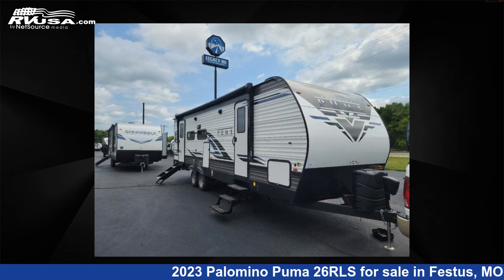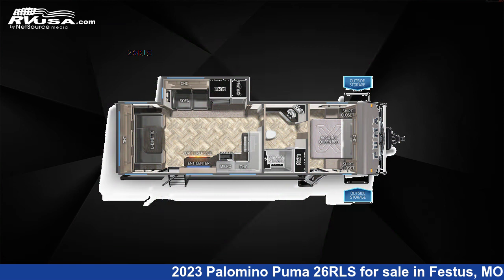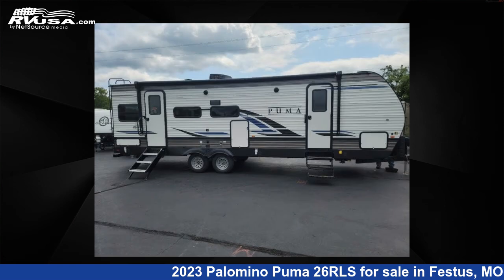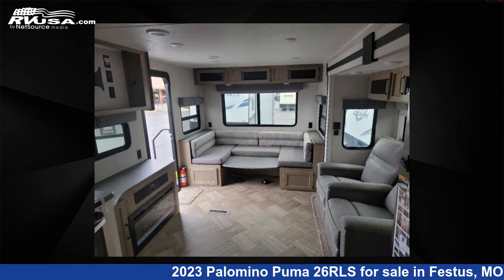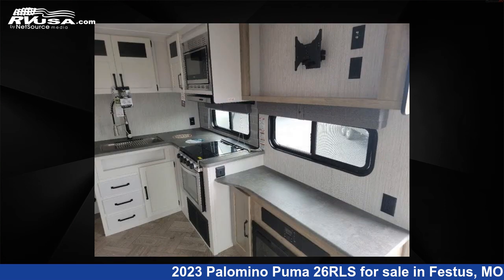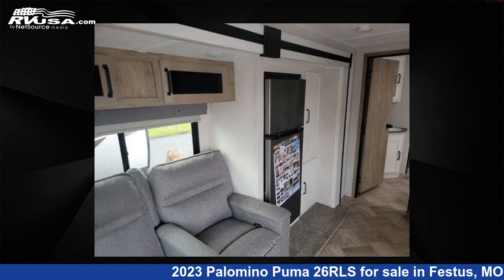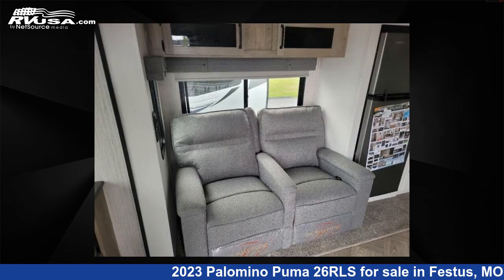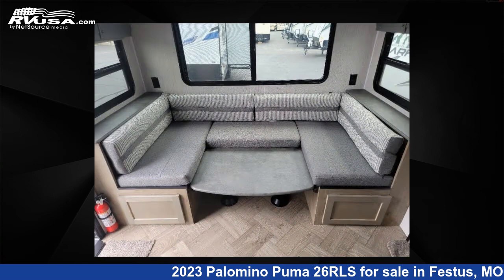Beautiful 2023 Palomino Puma Travel Trailer RV For Sale in Festus, MO | RVUSA.com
This 2023 Palomino Puma 26RLS is a Travel Trailer RV. It is located in Festus, MO 63028 and is offered for sale by Optimum RV - St. Louis. This New Palomino and features 1 slideout, sleeps 6, Slideout, and 43 gal fresh water capacity. The floorplan layout of this Travel Trailer features Front Bedroom, Two Entry/Exit Doors, U-Shaped Dinette.